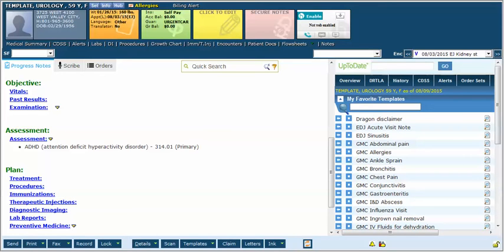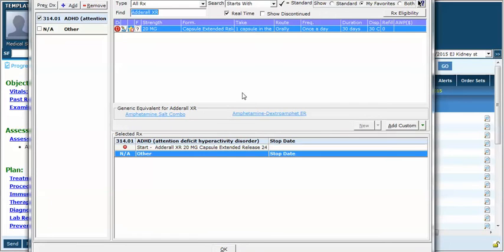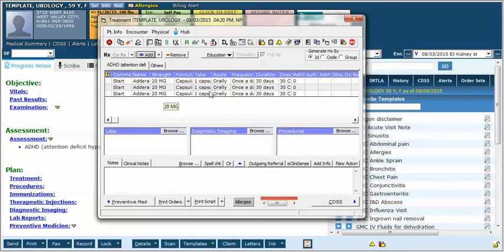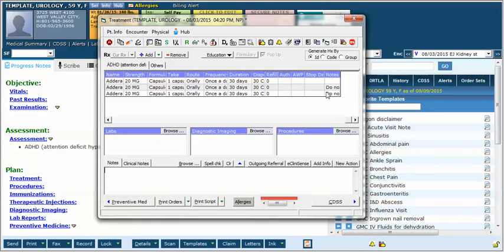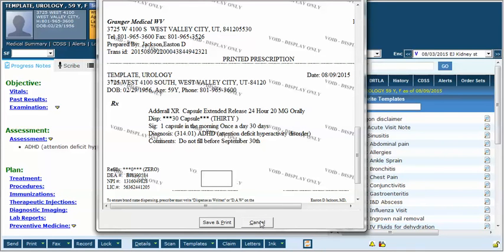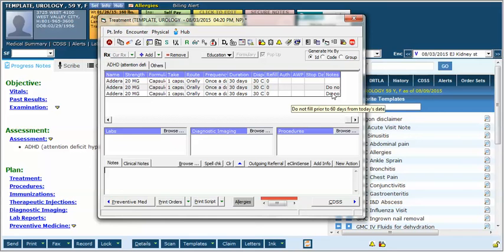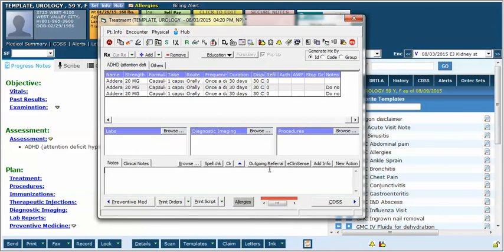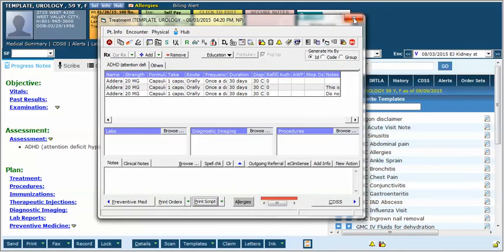Adding notes and shortcuts to prescriptions in eClinicalWorks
This video shows how to add comments to the notes field in your prescription. It also shows how you can create boilerplate comments to quickly add, rather than repetitively retyping them each time.